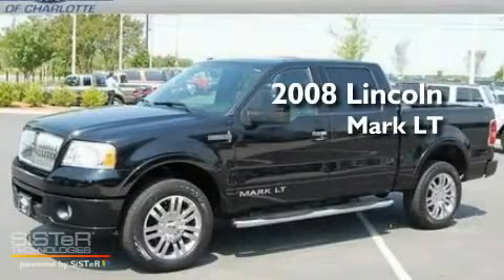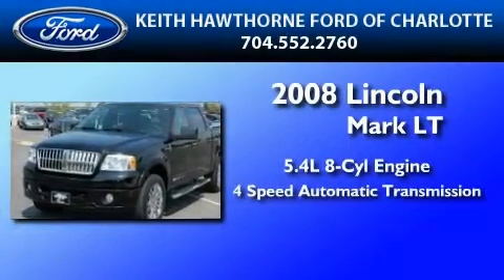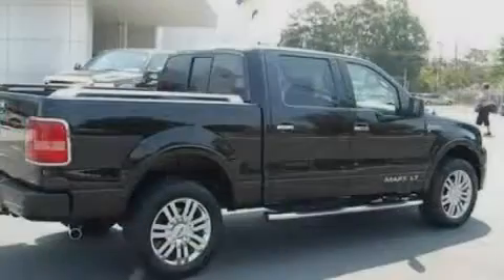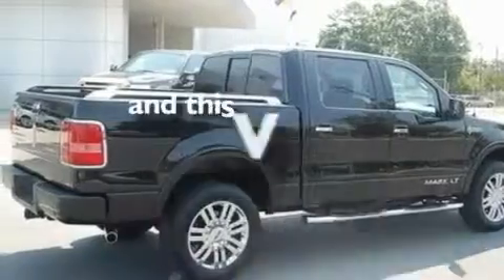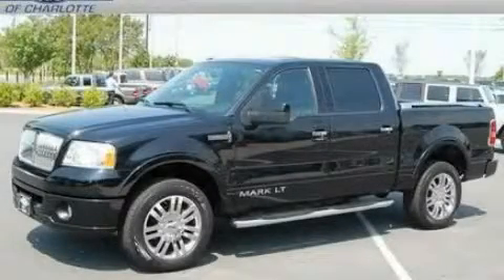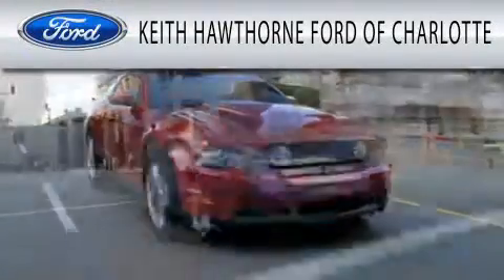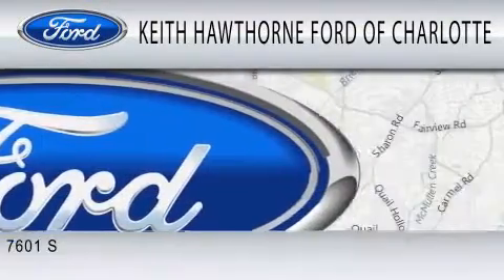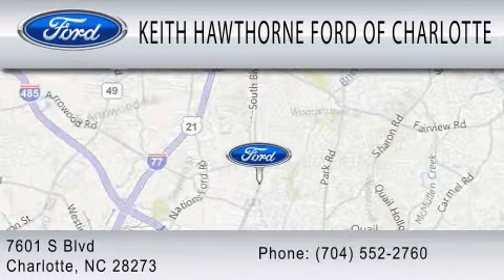2008 LINCOLN MARK LT NC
Year : 2008

 Make : LINCOLN

 Model : MARK LT

 Engine : 5.4L V8

 Trans . : AUTO 4SPD

 Exterior : BLACK

 Miles : 35,477

 6500 South Boulevard

 Used 2008 LINCOLN MARK LT  NC